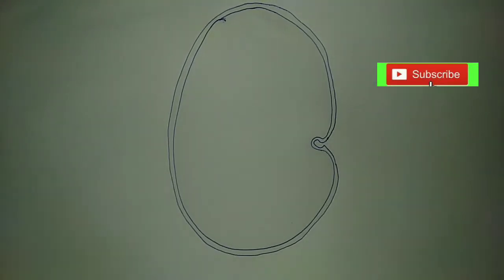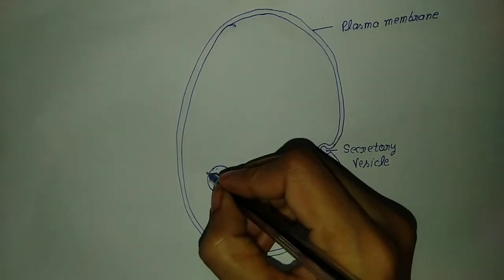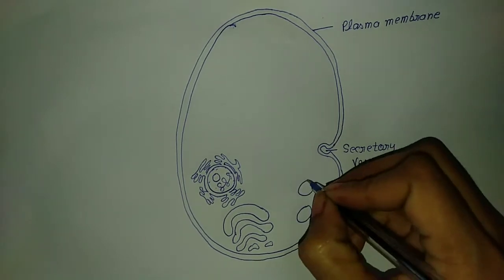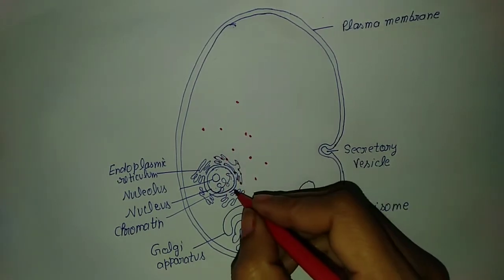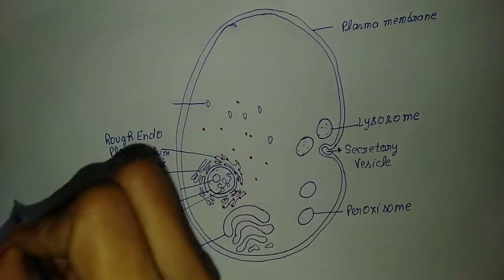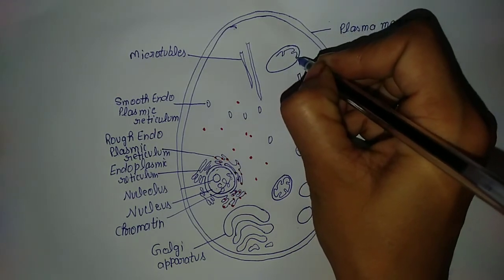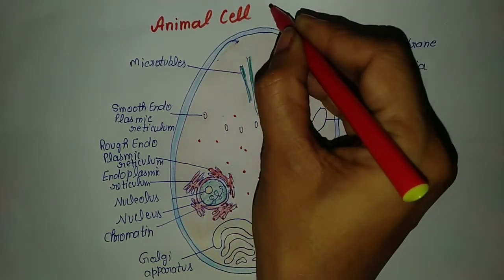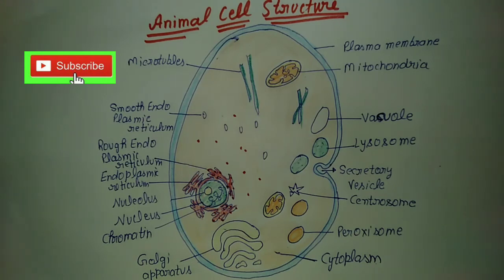How draw animal cell in simple way, Eukaryotic cell structure in simple way